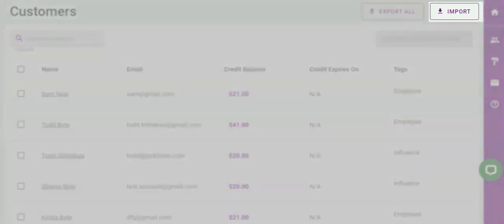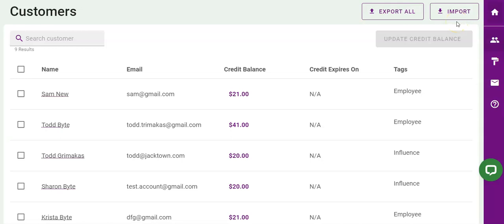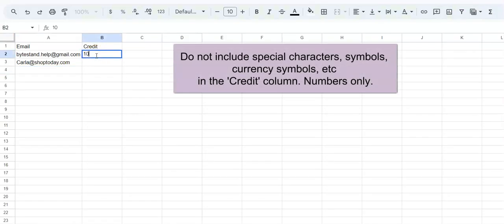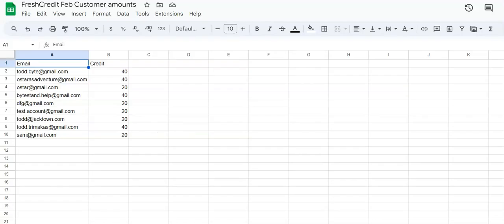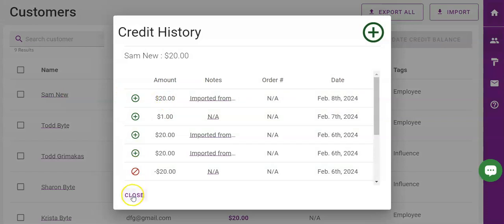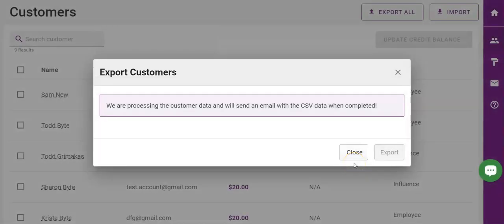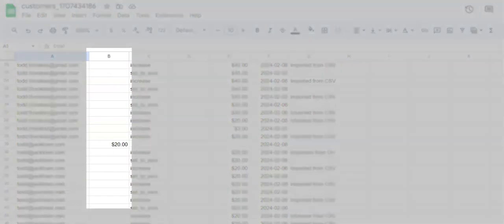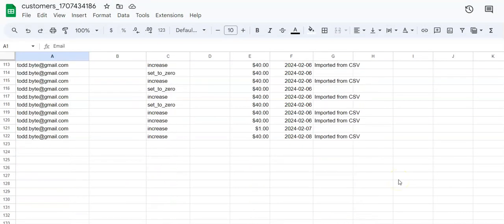FreshCredit by ByteStand - Import & Export Feature Explanation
This video goes over the FreshCredit Import and Export feature.

The import feature helps merchants add bulk store credit to specific customer accounts using a CSV file. The export feature creates a CSV file that includes customers' current credit amounts and the customer’s past store credit transactions.

00:00 - Start
00:38 - How to use the Import feature
02:32 - How to use the Export feature
03:22 - How to read the Export data

Contact Support for a Live 1:1 Demo:
Available M-F 9AM to 6PM ET
Chat in the app